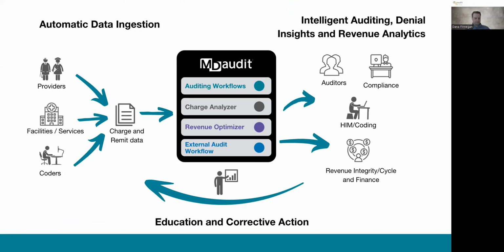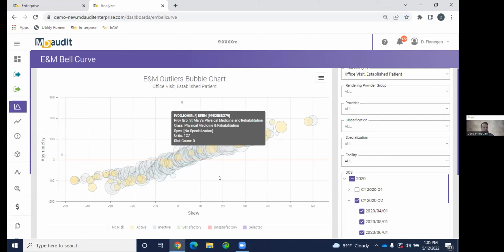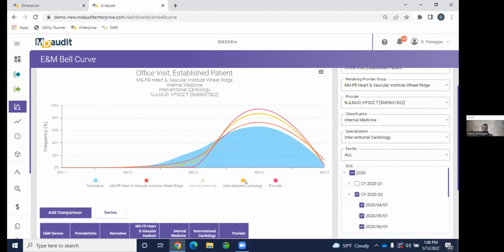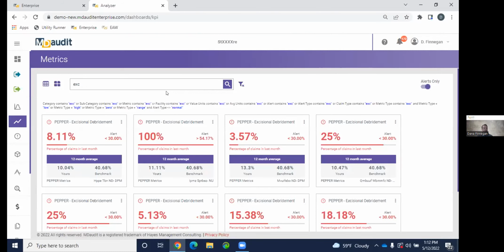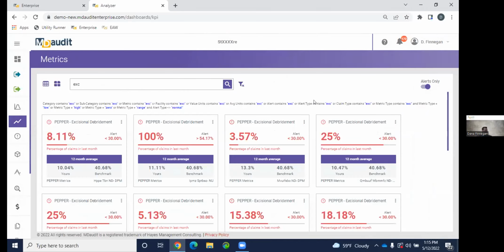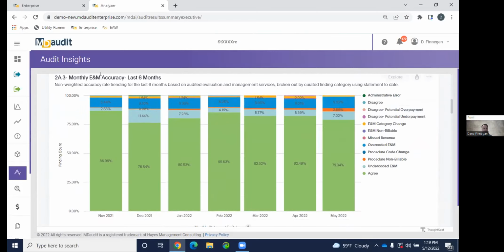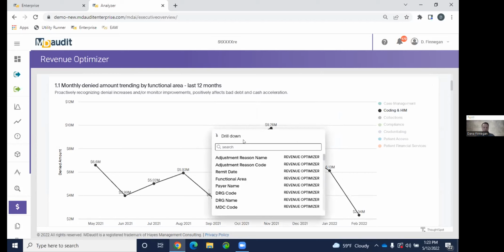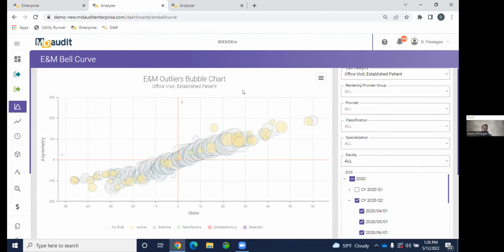MDaudit Analytics and Benchmarking Demonstration